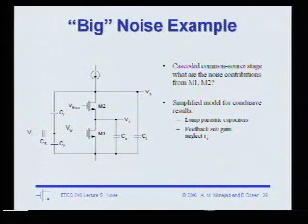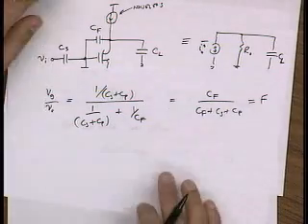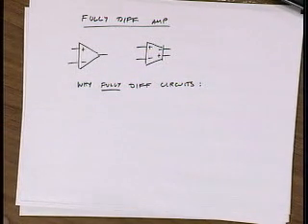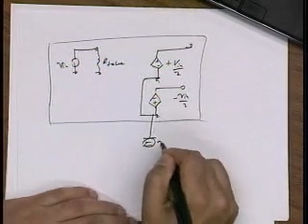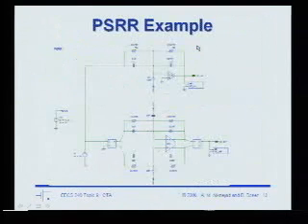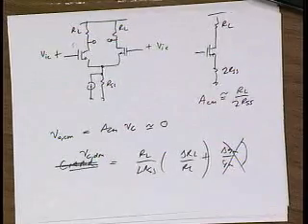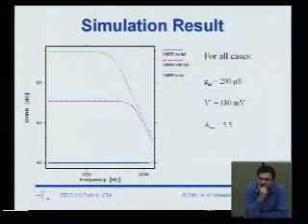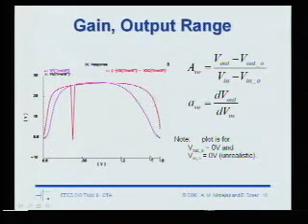11 Fully Differential Circuits